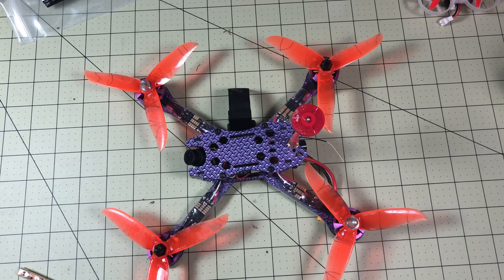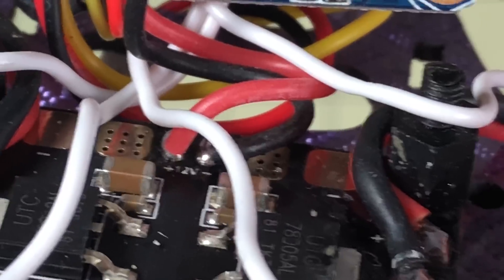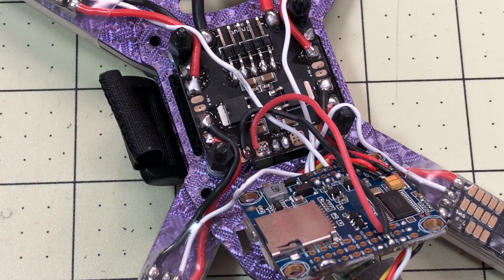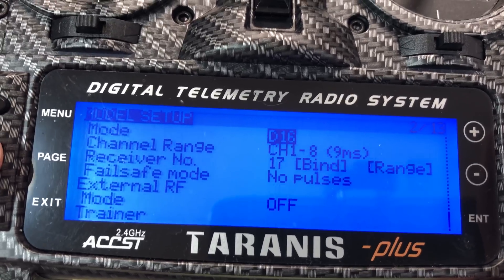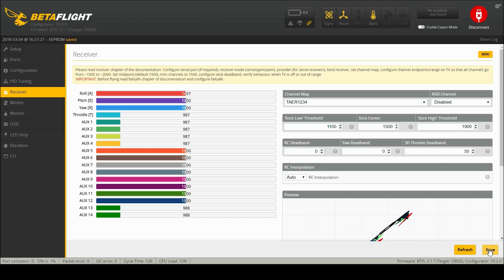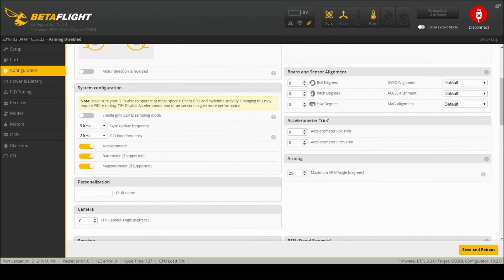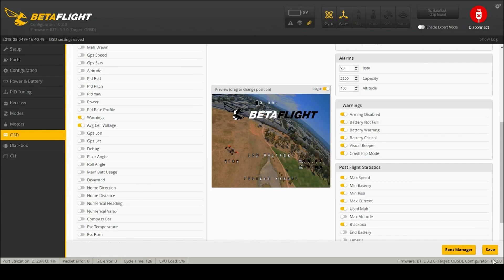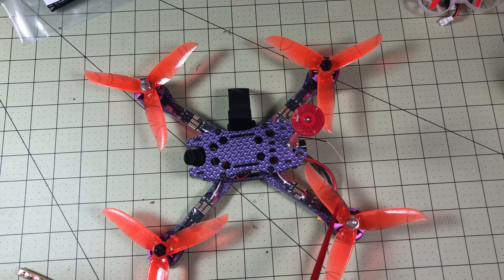Furibee Nebula 230 Setup and Config! VBAT Fix, Betaflight Setup, BLHeli Config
The Furibee Nebula 230 is a good drone once you get it working.  It doesn’t take a lot, but you do have to tear it down a bit to resolder two pads.  And then the Omnibus F4 it ships with basically have no config on it.  These are things you need to know how to do in this hobby.  In this video I go through everything you need to do to get your new Furibee Nebula 230 flying if you just got one.  Because it’s hard to resist a $99 drone.